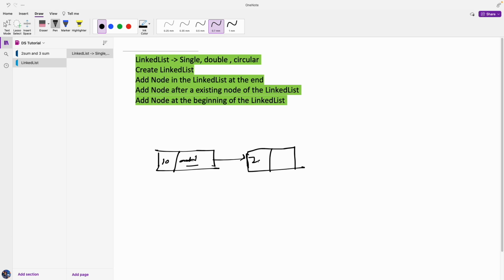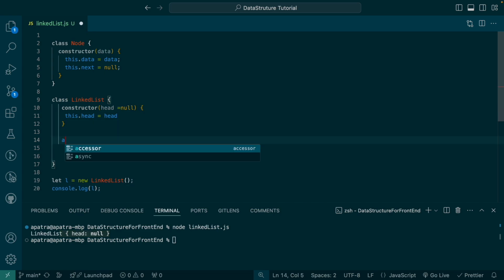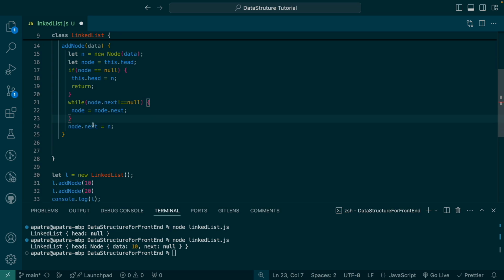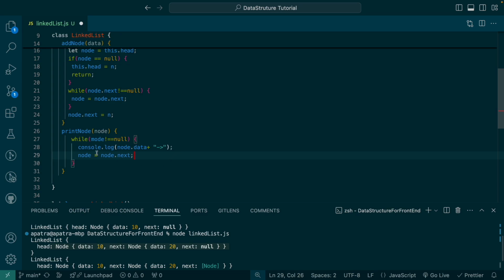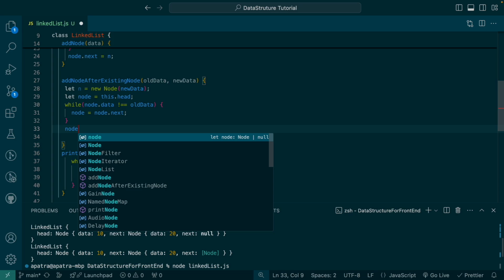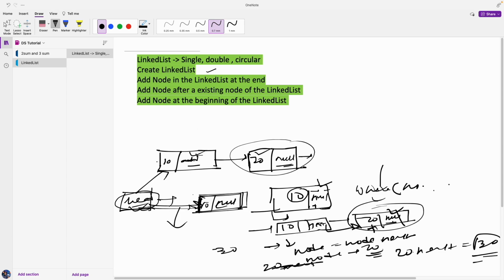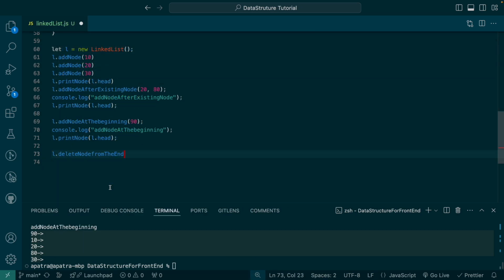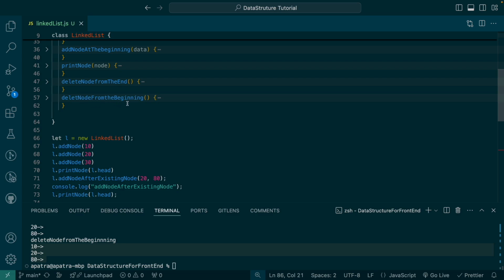Ep-02 | LinkedList in JavaScript | Data Structure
LinkedList in JavaScript.

What you will learn here:

📌Create LinkedList
📌Add a Node in the LinkedList at the end
📌Add a Node after an existing node of the LinkedList
📌Add Node at the beginning of the LinkedList